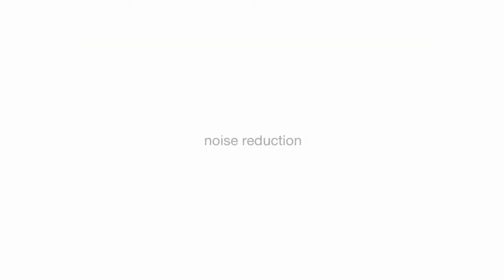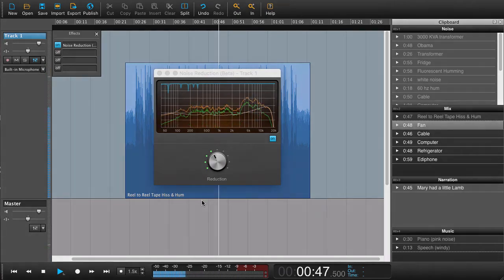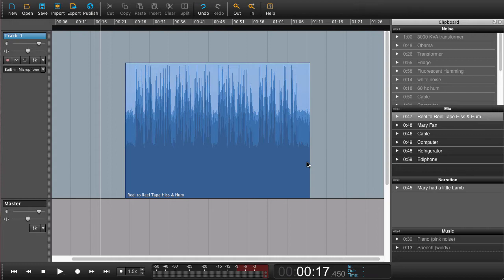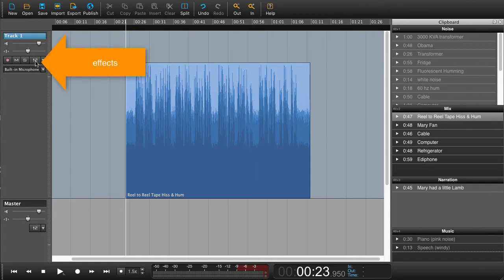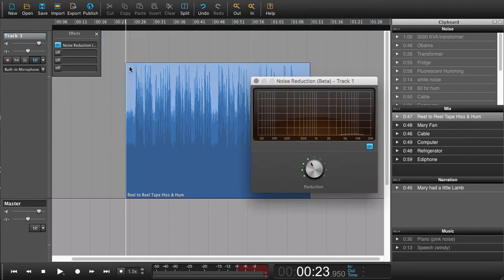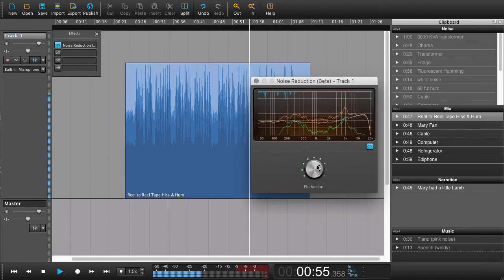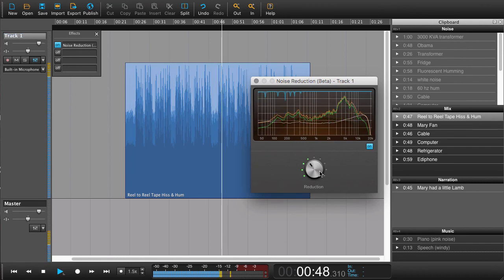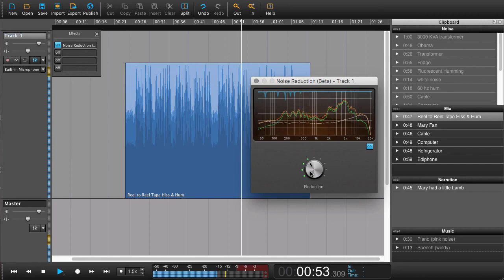Hindenburg PRO | How to remove audio noise | One Dial Plugin | Noise Reduction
Apply - Dial up - and the audio noise is gone. Works amazingly on background noise, like computer fans, his and hum.